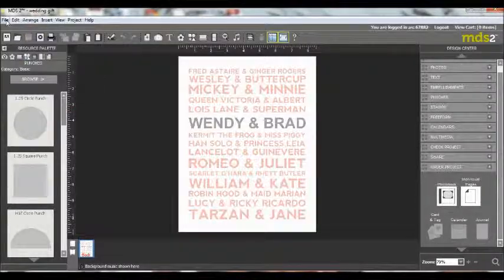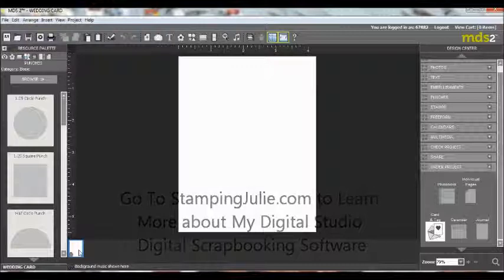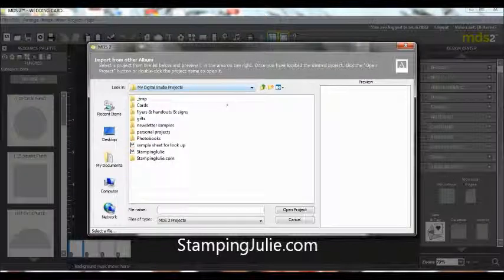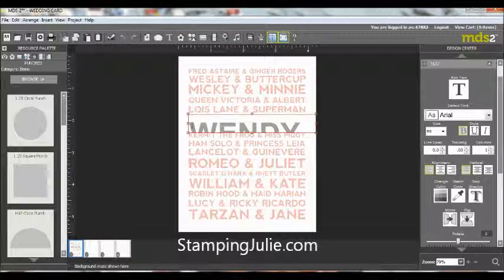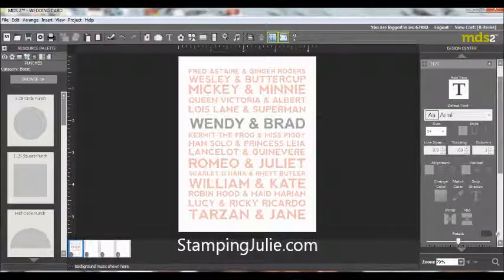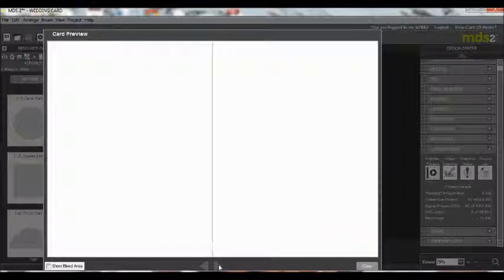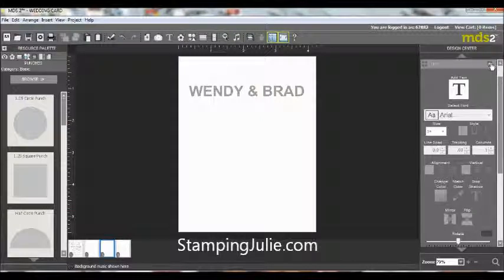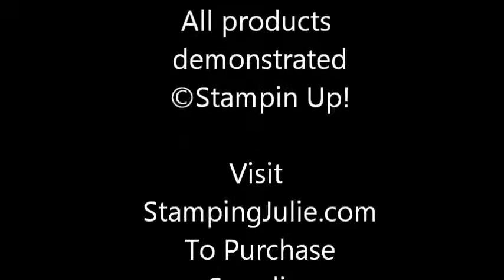How to Make a Personalized Wedding Card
Part 2 of how to make a personalized wedding gift.